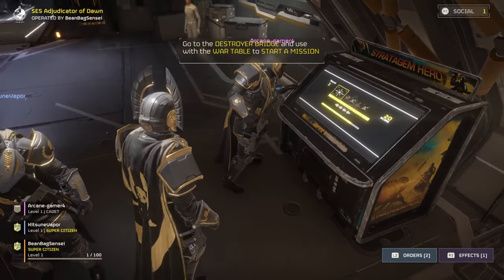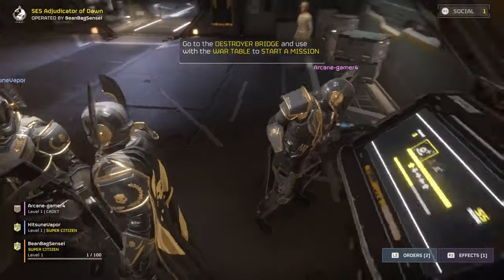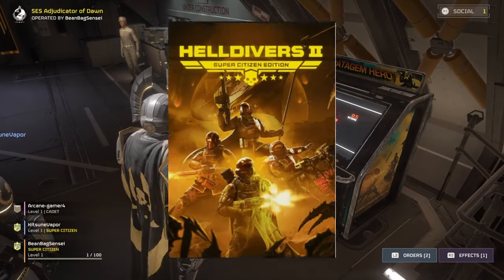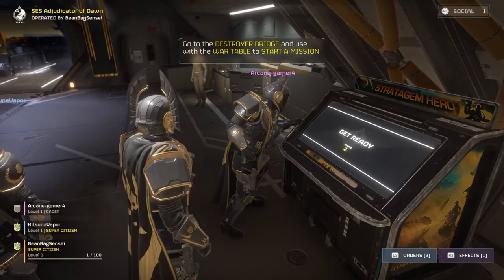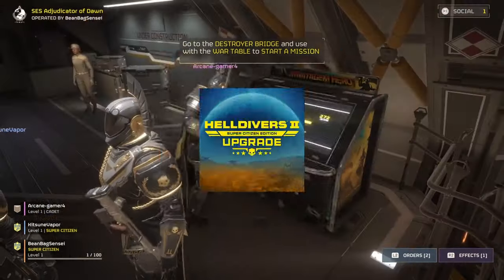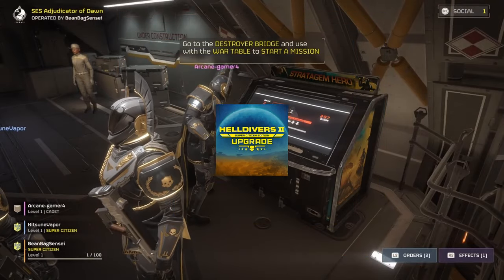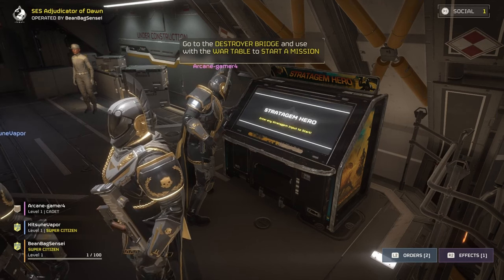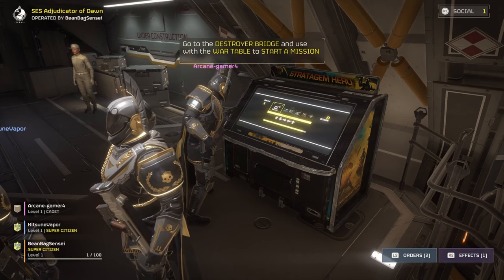Helldivers 2: How To Get Stratagem Hero!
HOW TO GET STRATAGEM HEROES